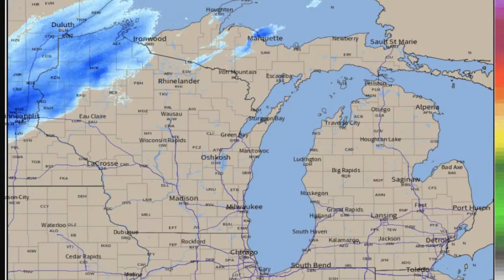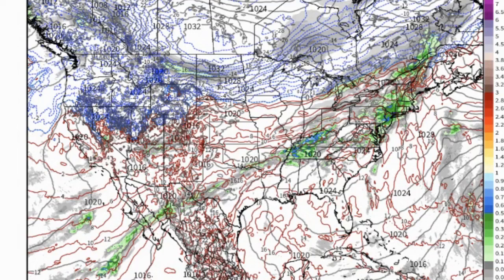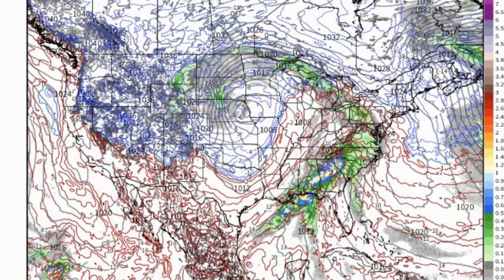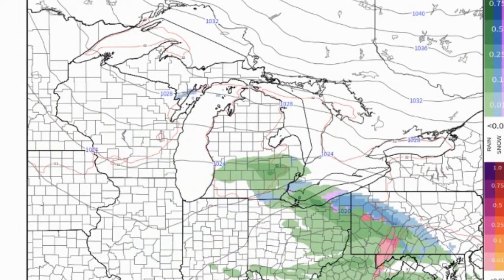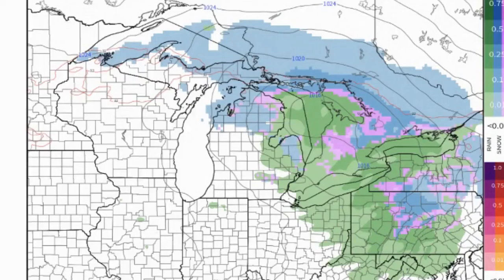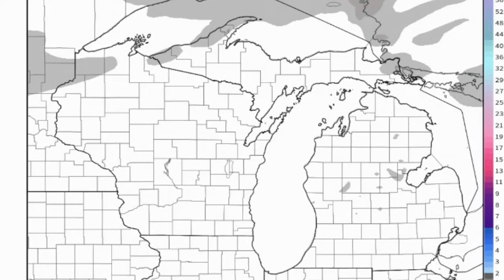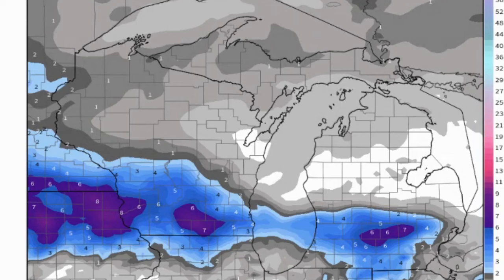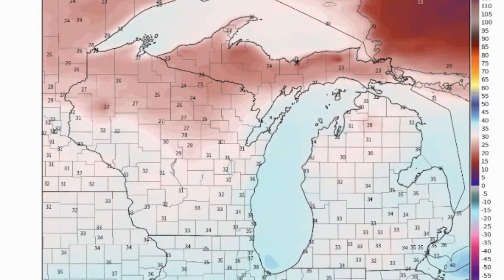Michigan Weather Forecast - Wednesday, December 7, 2022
MLive.com Meteorologist Mark Torregrossa's daily weather forecast for Wednesday, December 7, 2022. - Join Mark's Facebook group for regular Michigan weather updates